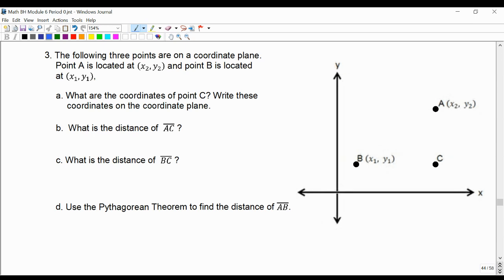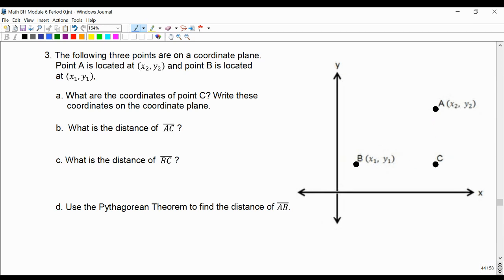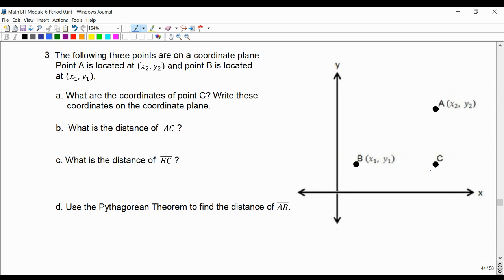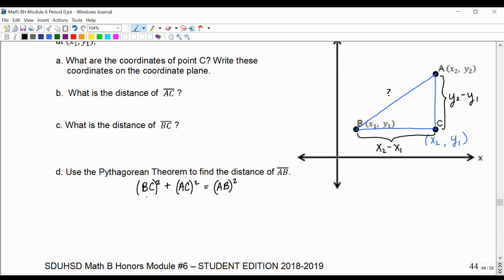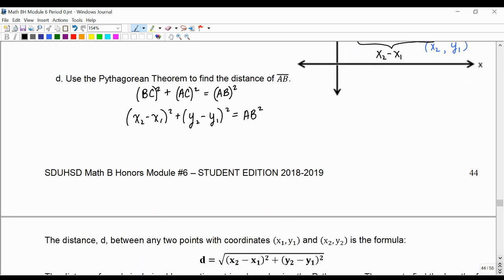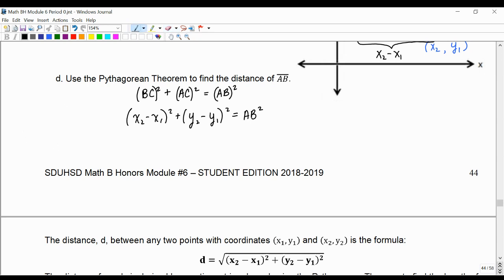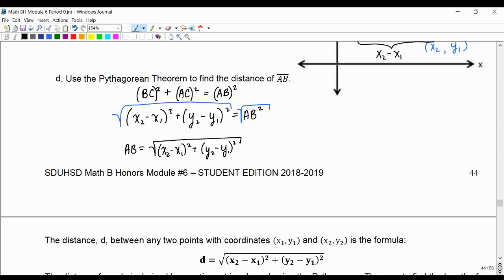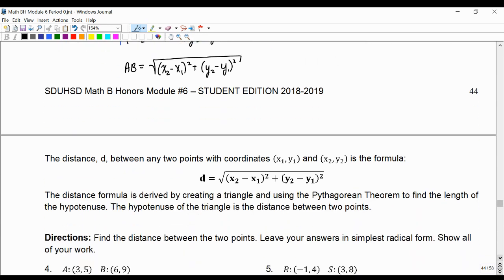6.2D Lesson: Distance Between Two Points - Part I